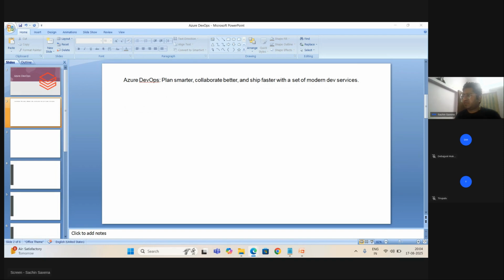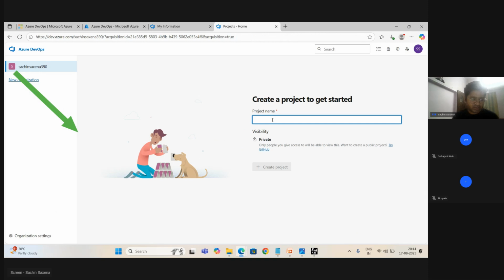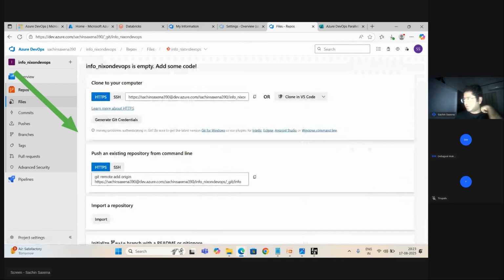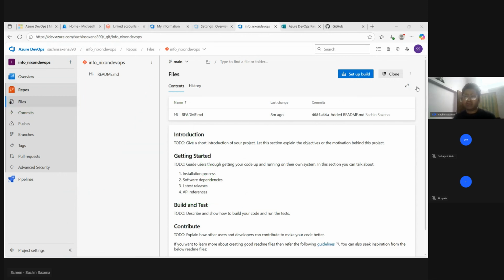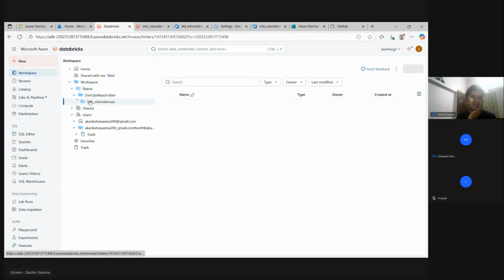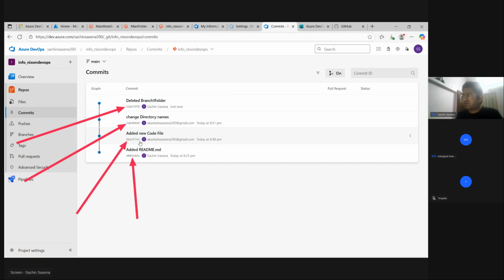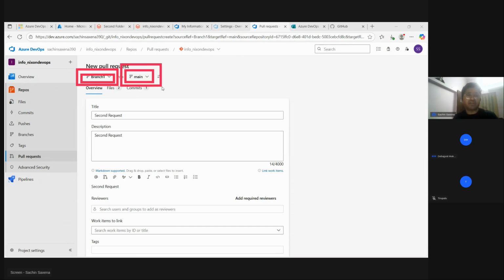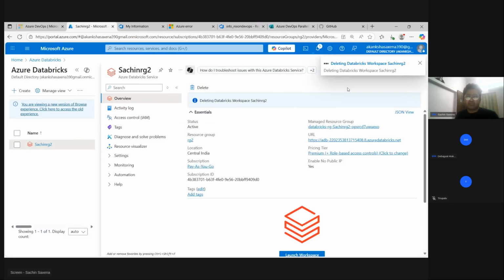Data Engineering End to End Project - 27 | GitHub, CI/CD Pop Clone, Branch deployment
💡 How to deal with GitHub, CI/CD Pop Clone, Branch deployment, Data Engineering End to End Project?

🎯 Azure Cloud
🎯 GenAI
🎯 Azure AI Foundary
🎯 Azure OpenAI
🎯 Azure DevOps

✅ Master in-demand tools,

✅ Unleash your data-driven creativity and elevate your AI expertise with cutting-edge Generative AI

00:00 – Introduction / Video overview

~01:00 – Title slide or agenda

~05:00 – Project context and goals

~10:00 – Overview of GitHub repository

~15:00 – Walkthrough of CI/CD pipeline setup

~20:00 – Cloning the project and running locally

~25:00 – Demonstrating tests or build stages

~30:00 – What you’d change in the project if given a chance

~35:00 – Best practices or troubleshooting tips

~40:00+ – Closing remarks and next steps